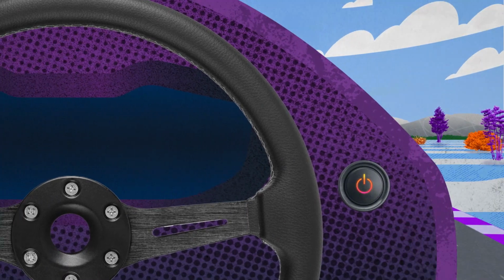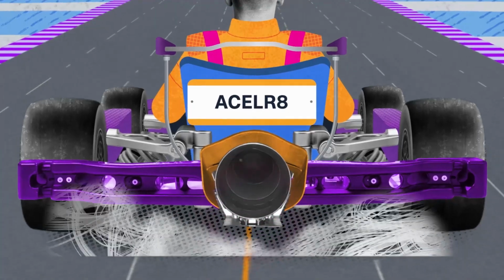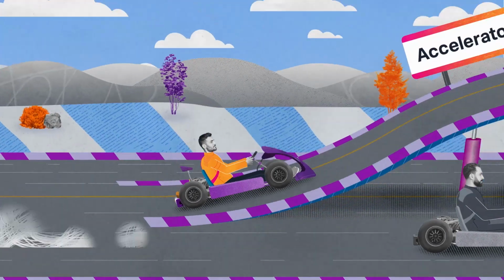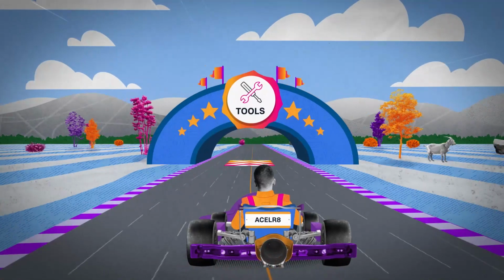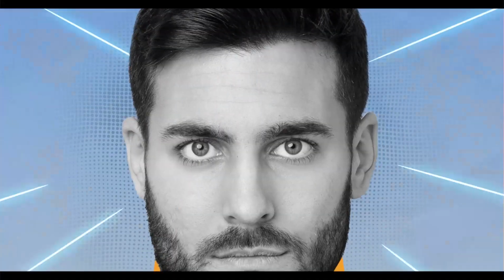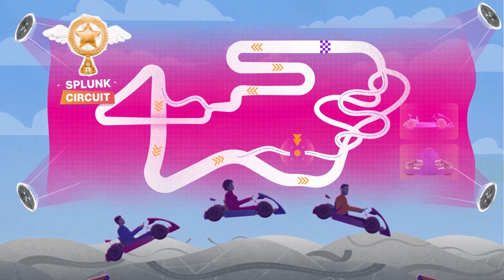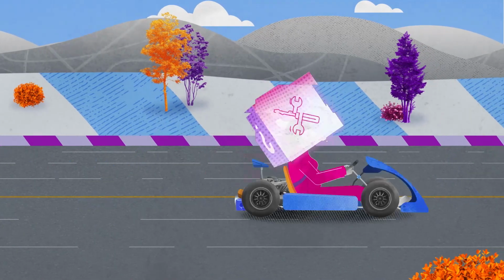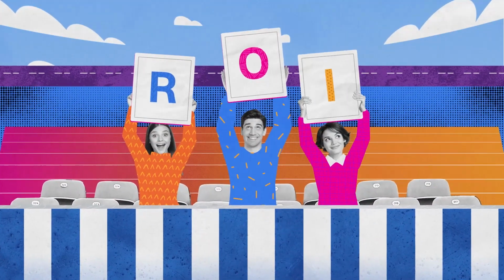Accelerate your success with Splunk!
Learn how you can accelerate your time to value with Splunk expert guidance, best practices, and hands-on deployment expertise at every step of your Splunk journey with targeted Accelerators.